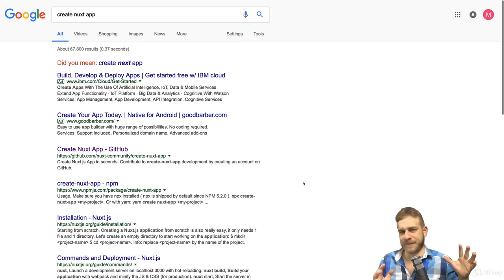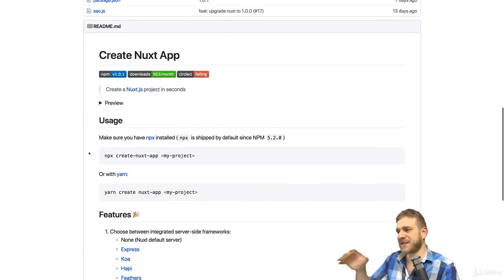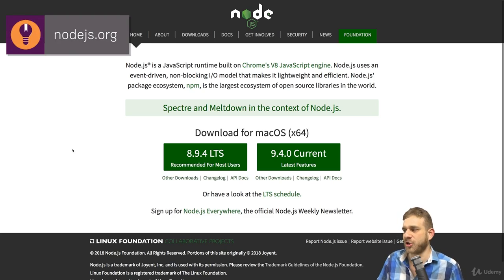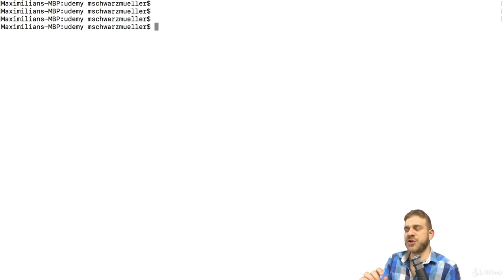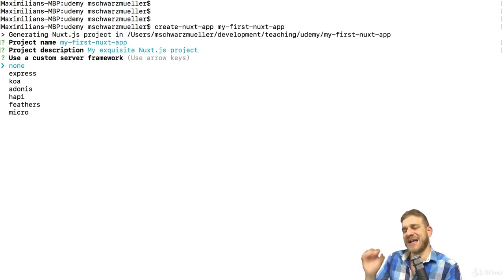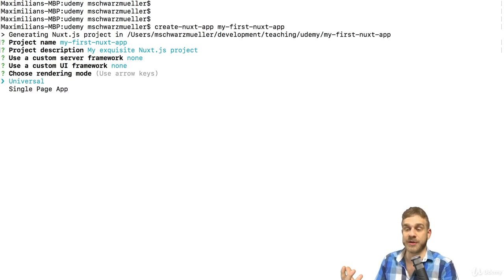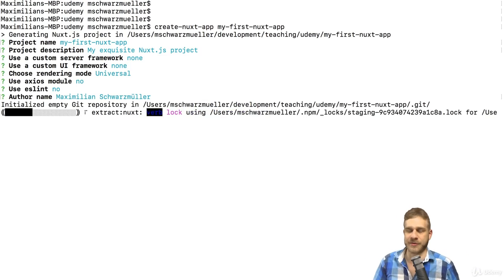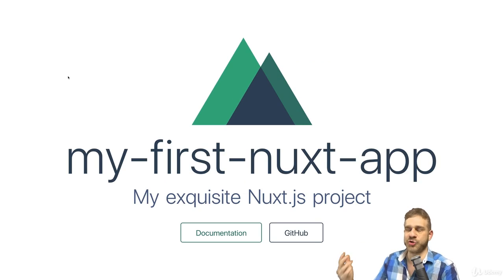005 Creating our First Nuxt App